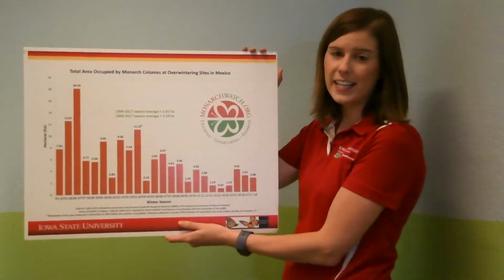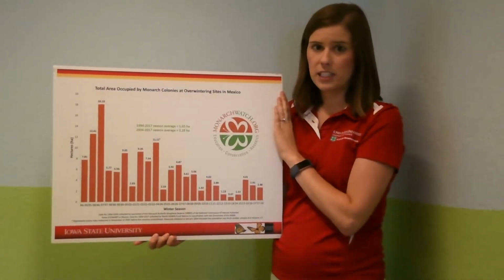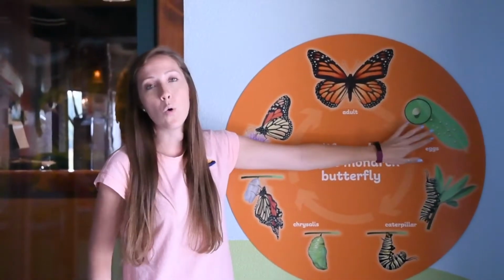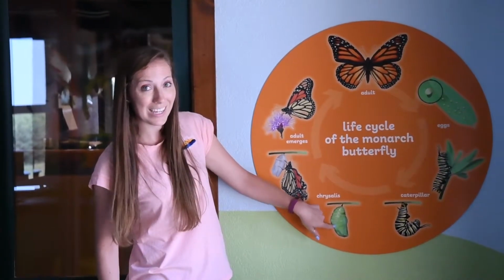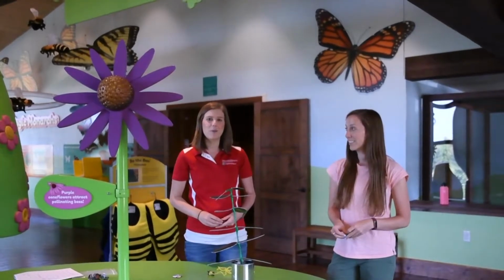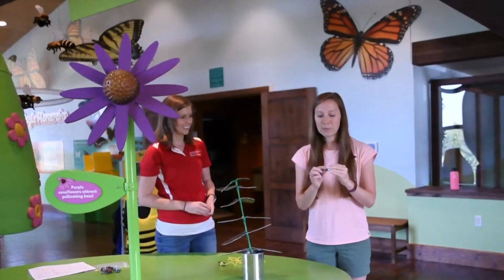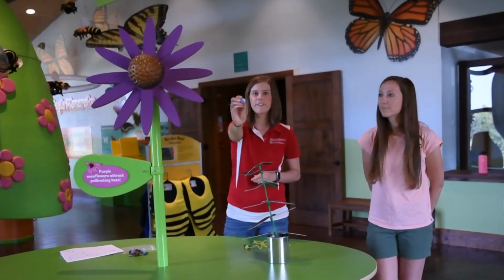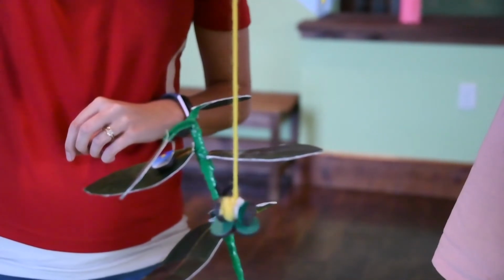Monarchs on the Move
Hannah Dibble, ISU Extension and Outreach Dickinson County K-12 Program Coordinator, and Ashley Hansen, Dickinson County Naturalist, share Monarchs on the Move for 3rd grade classrooms.